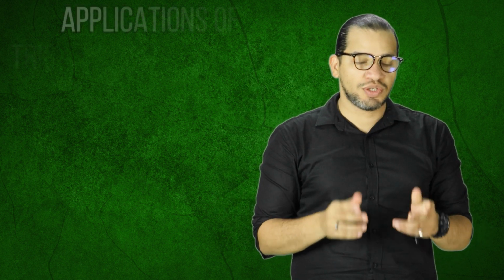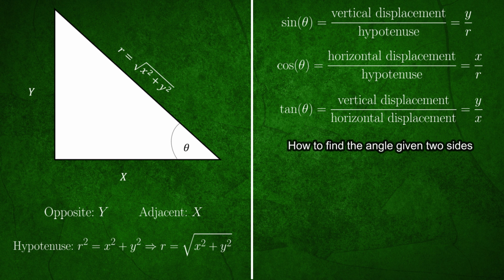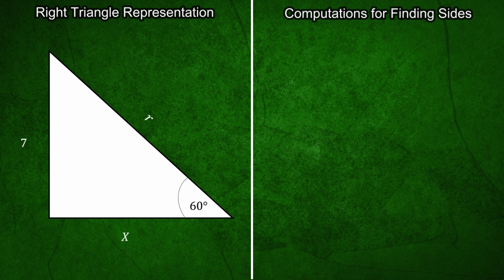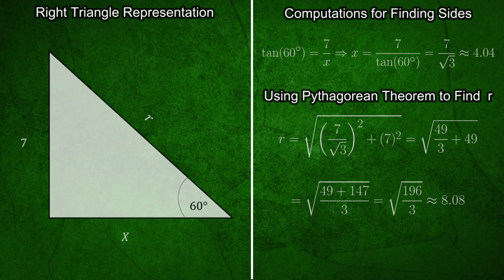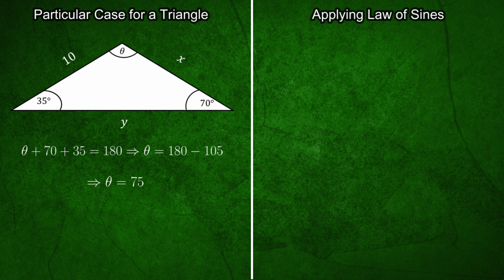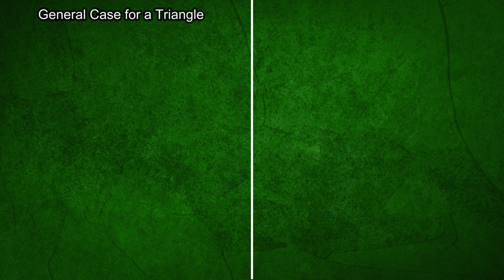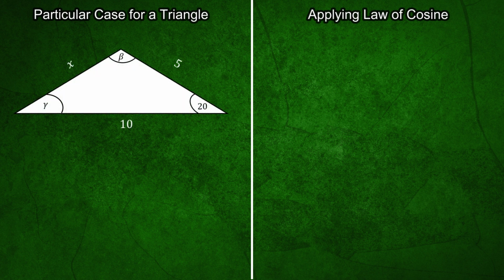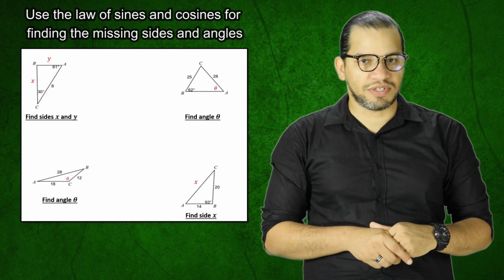Pre-Calculus 25 | Solving Triangles: Angles and Sides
In this lesson: using trigonometric ratios to find unknown angles and sides, and when each ratio is the right tool.

⬅ Previous: Pre-Calculus 24 | Sine, Cosine and Tangent
➡ Next: Pre-Calculus 26 | Graphs of Trigonometric Functions

🎯 PREREQUISITES
Lesson 24.